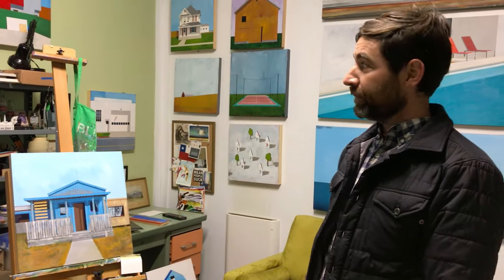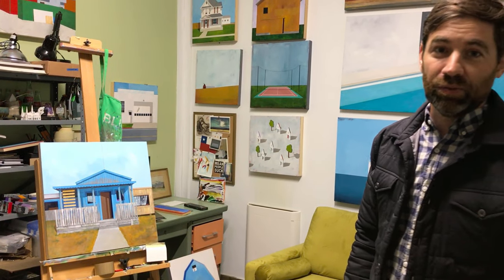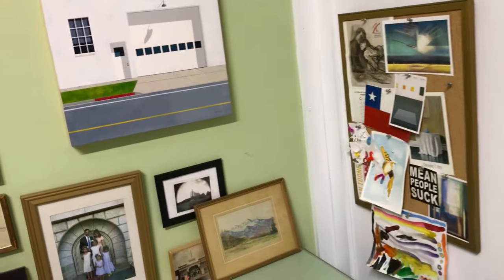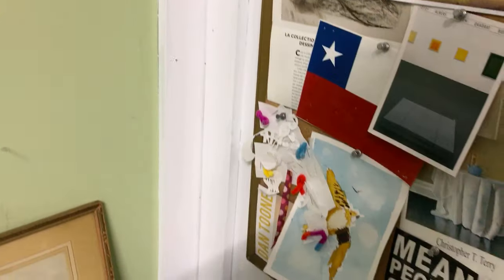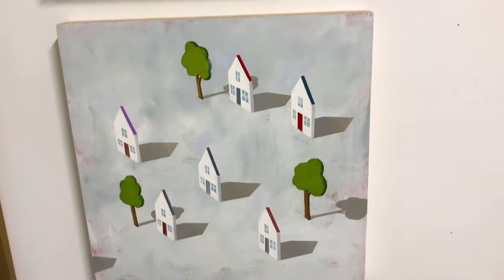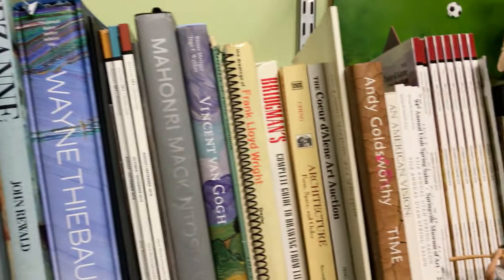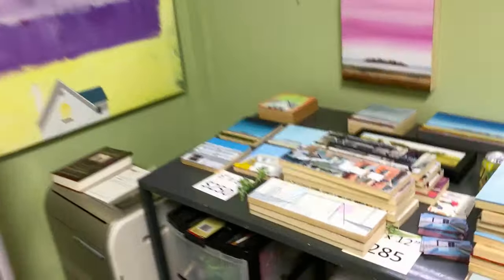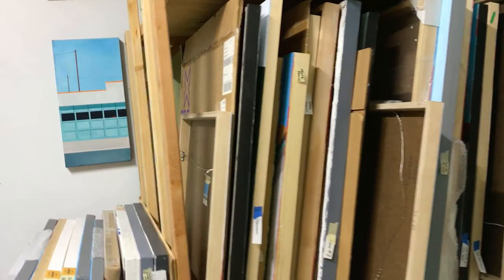Virtual Studio Visit with Artist Justin Wheatley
Let’s go on a studio visit!

Artist Justin Wheatley recently talked on the Art on the Blockchain podcast about gallery representation and making time for a successful art career. And in this short video, Justin shows us around the place where the magic happens.

And don’t forget: if you’re an artist and would like to be among the first to sell your art on the blockchain, sign up for our beta program. We’re changing the art game, and we want you to come along!